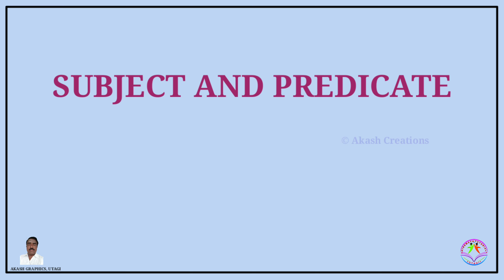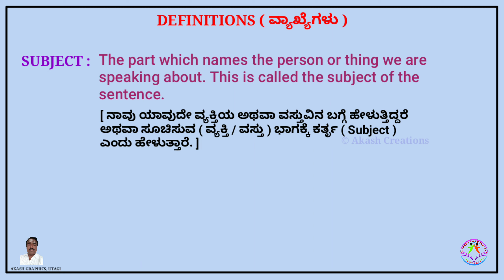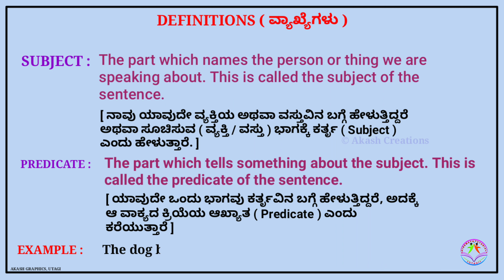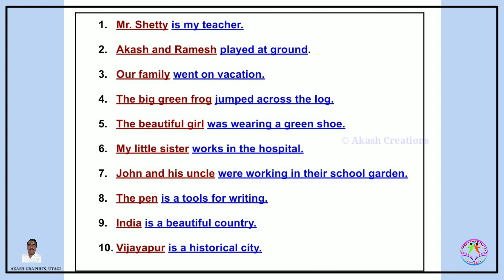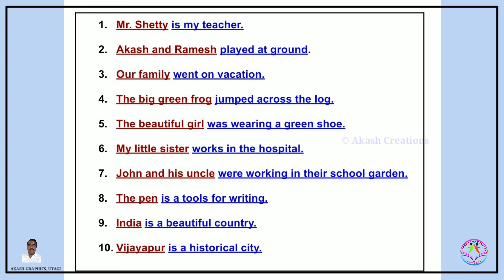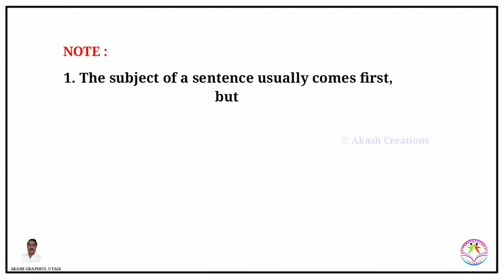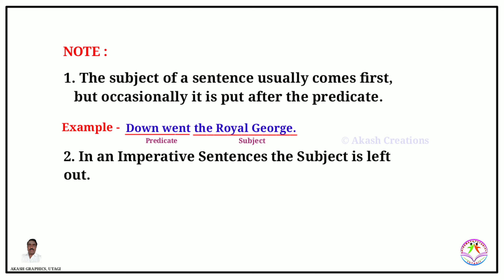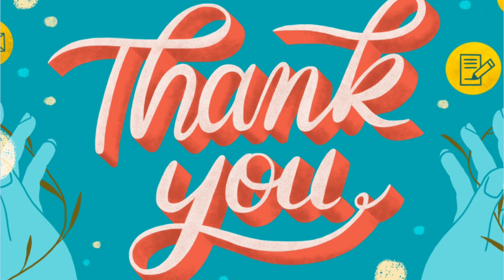Subject And Predicate_Explanation in English And Kannada_English Grammar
In this video you are going to watch English grammar topic 'Subject And Predicate'. It is explained in English as well as Kannada. I think it is very useful for our learners. Please watch and support me.